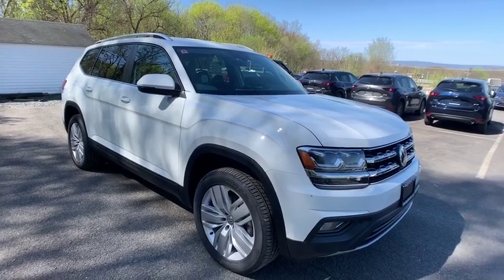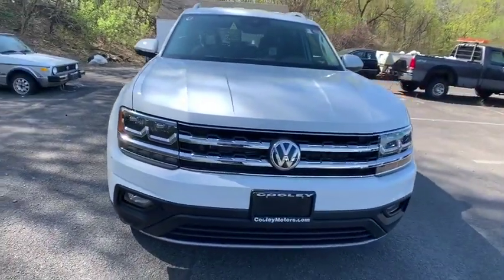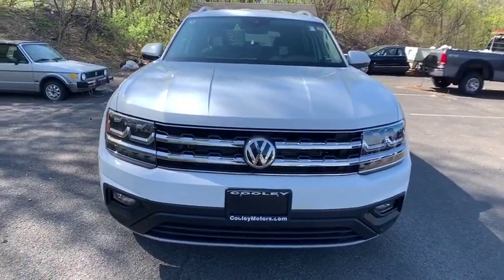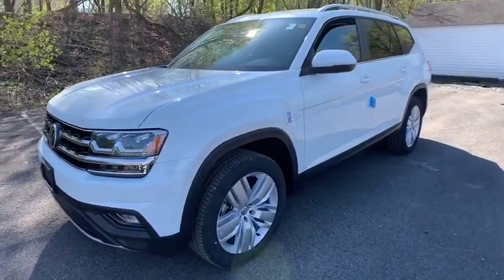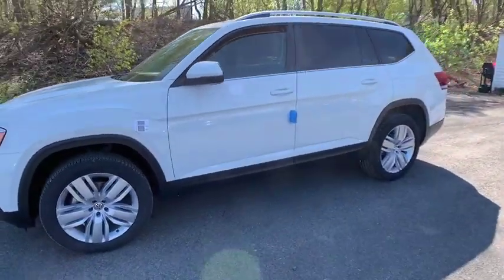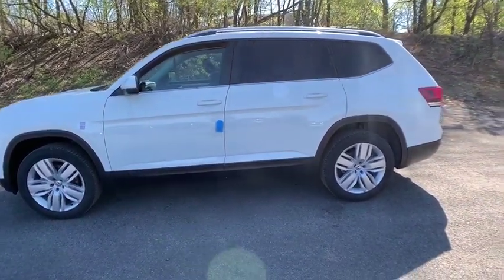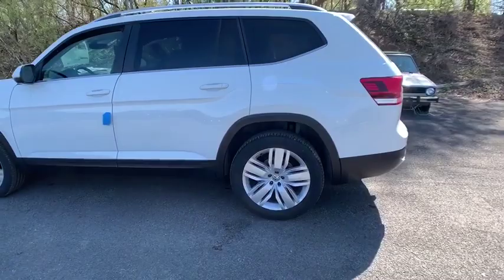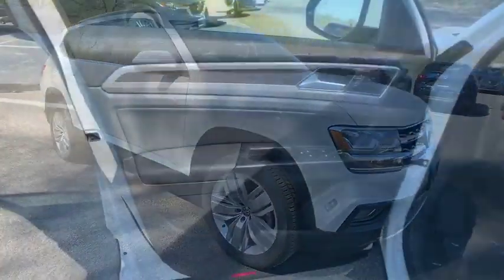2019 Volkswagen Atlas Troy, Albany, Schenectady, Clifton Park, Latham, NY V23281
Pure White N 2019 Volkswagen Atlas available in Troy, New York at Cooley VW Mazda. Servicing the Albany, Schenectady, Clifton Park, Latham, NY area.

Pure White 2019 Volkswagen Atlas SE w/Technology and 4Motion AWD 8-Speed Automatic with Tiptronic 3.6L V6brbrCOMPLIMENTARY INSPECTIONS FOR LIFE! 1ST OIL CHANGE FREE!brbrbrCooley Motors has been proudly servicing and selling New and PreOwned vehicles to Rennselaer, Troy, Albany, Colonie, Schenectady, Hudson, Kingston, Saratoga, the Berkshires, and Bennington for 50 years.  Must Finance with VCI using Dealer Choice 2 Program. Cannot be combined with other lease or finance specials.